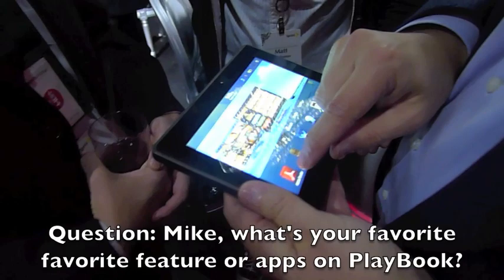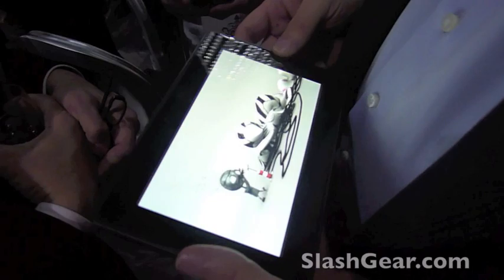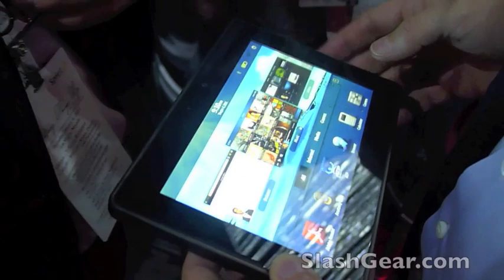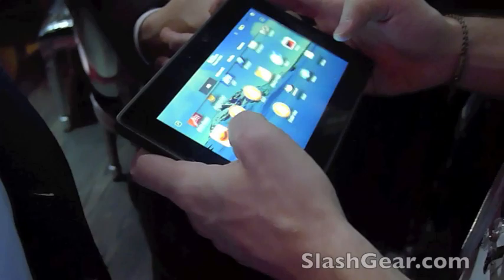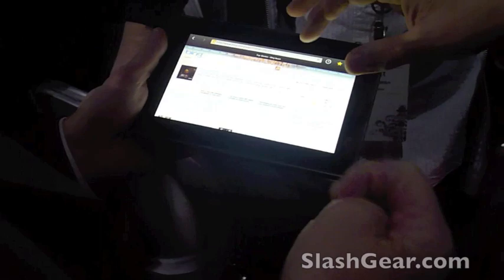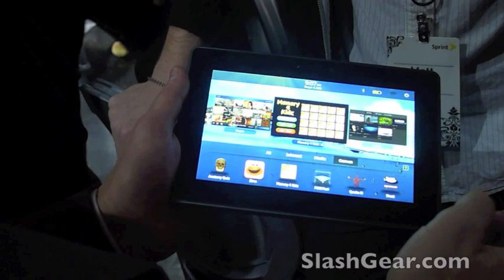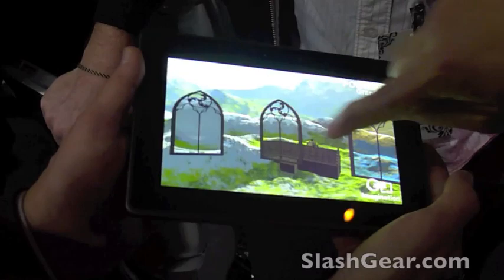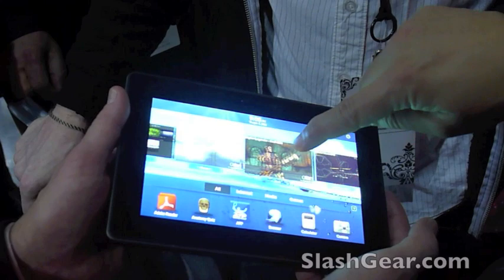BlackBerry PlayBook demo and hands on by Mike Lazaridis